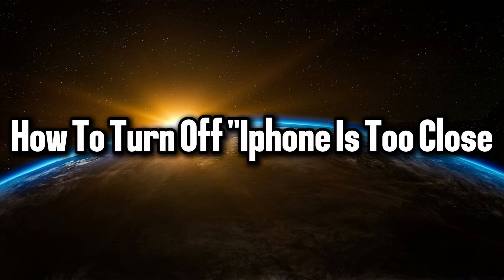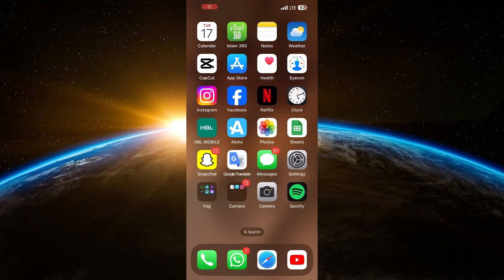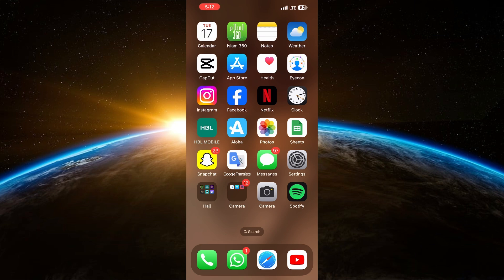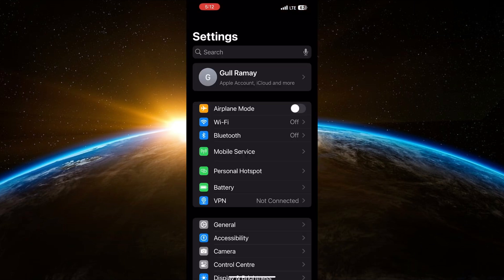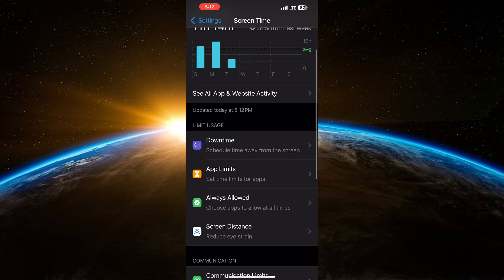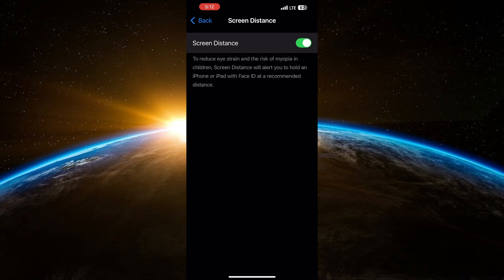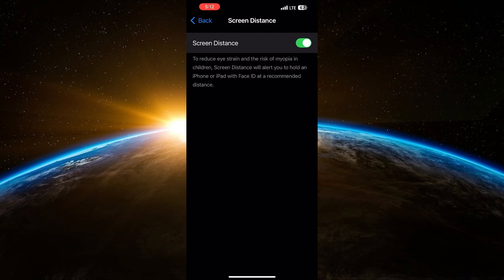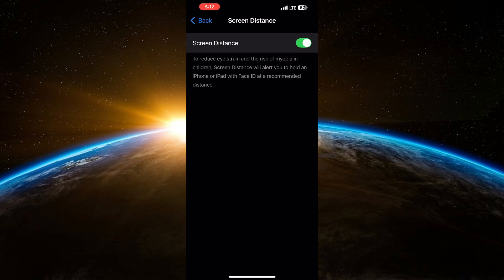How to Turn OFF iPhone Is Too Close Alert iOS 18 (iOS 18 Update)